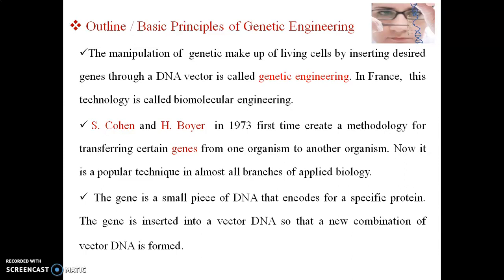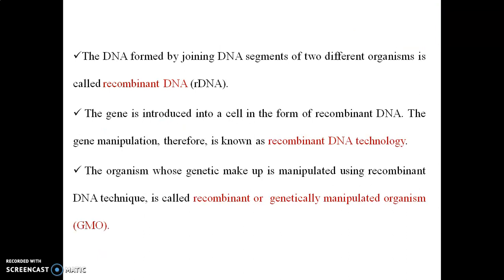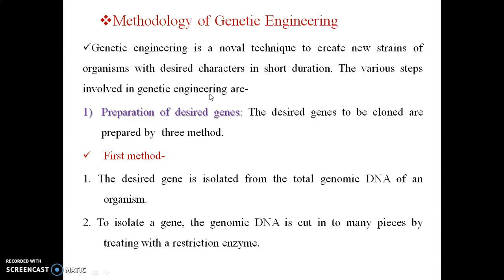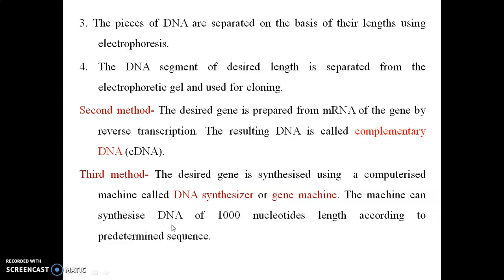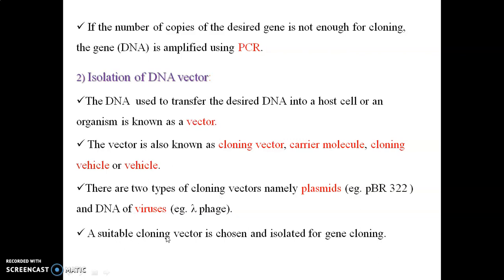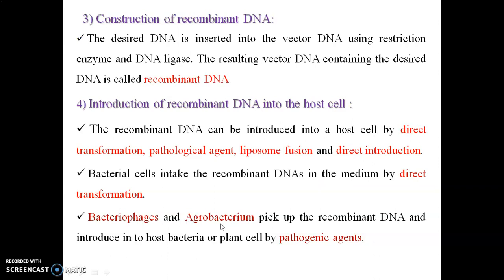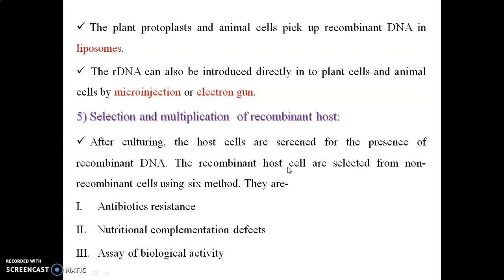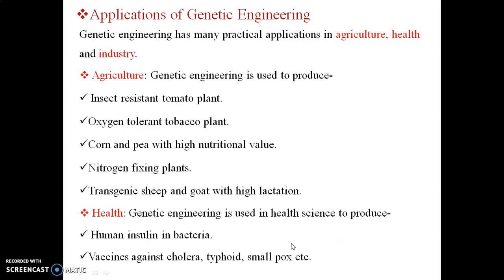Basic Principles of Genetic Engineering (B.Pharm 6 th sem Unit 1 notes)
This video shows basic principles of genetic engineering, methods and applications of Genetic Engineering. It comes under first Unit of Pharmaceutical Biotechnology subject.

Dr. Mukesh Kumar Singh